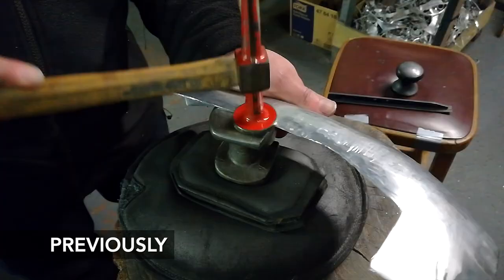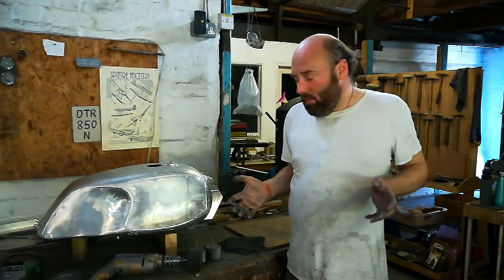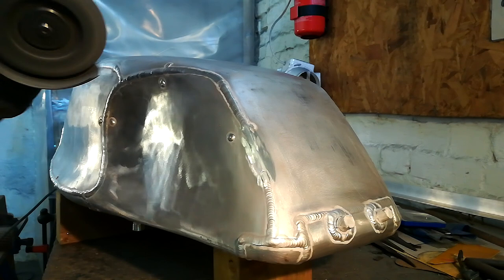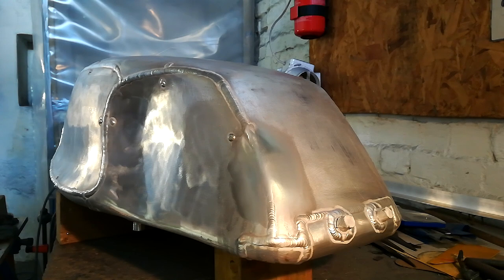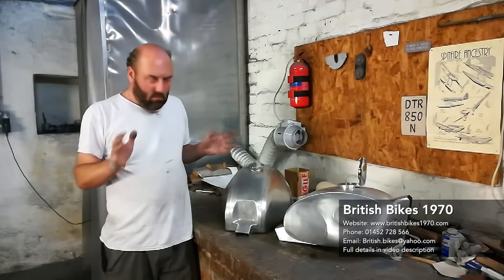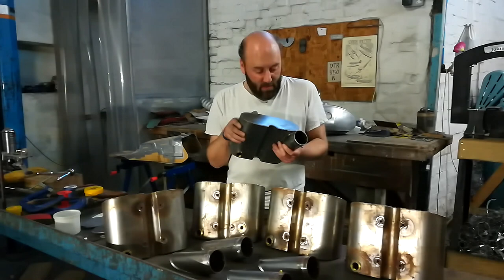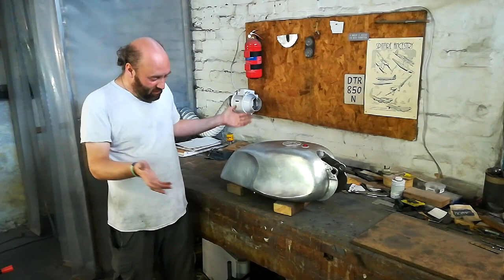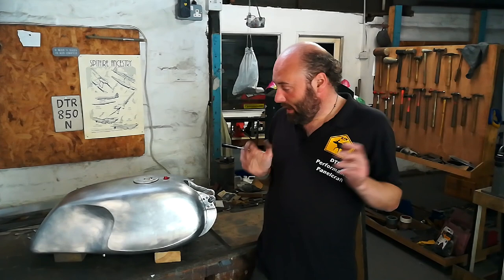Making A Custom Tank For A Classic Cafe Racer - Part 3/3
Welcome to Part 3 of this series. In this video we'll work alongside our friend Dave Tucker (from DTR Performance Panelcraft) as he finishes off the tank for our friend Nick Sharp's Moto Guzzi cafe racer.

CHAPTERS
0:00 Introduction
0:25 Flushing off the welds
5:40 Other work Dave does - Greeves fuel tanks
6:48 Other work Dave does - Sunbeam oil tanks
9:04 Leak testing

- Dave Tucker for his time filming this video. Dave owns and runs DTR Performance Panelcraft.
- Nick Sharp for allowing us to use his images of his bike for this video and commissioning Dave to do the work.
- Cathie Poole for her time filming the video.
- Michael Jershov for his photo of Nick Sharp's Guzzi we used in the video's thumbnail.
- Teign Metal Finishes for producing the anodised breather for the tank.
- British Bikes 1970 for allowing us to use the Greeves fuel tanks as a reference in the video.